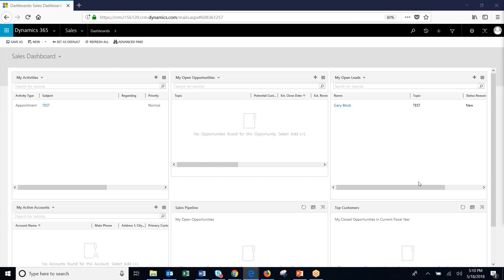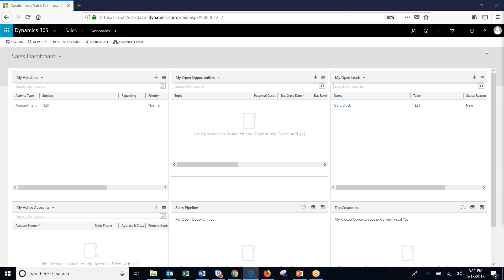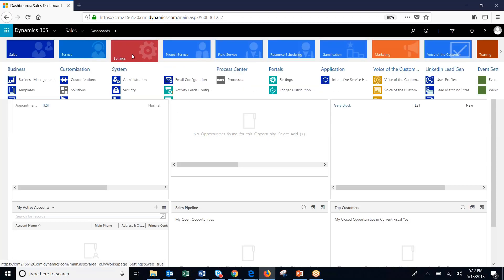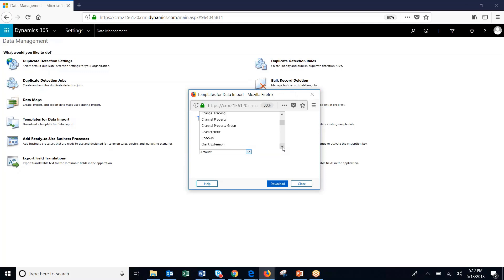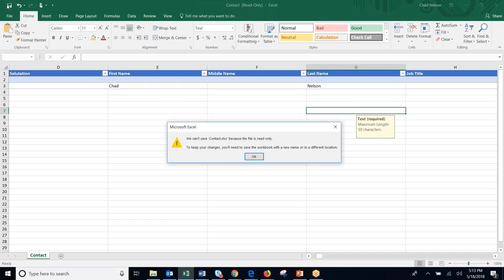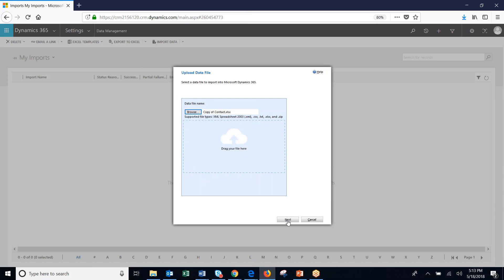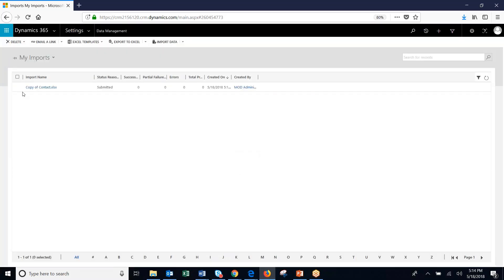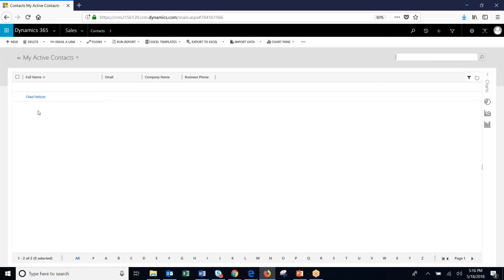Importing Data Overview | Dynamics 365 Sales | Western Computer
Watch this short video to learn about importing data to Dynamics 365 for Sales from the experts at Western Computer.